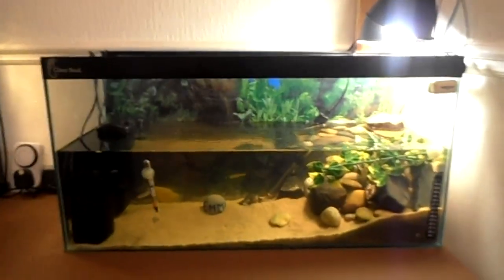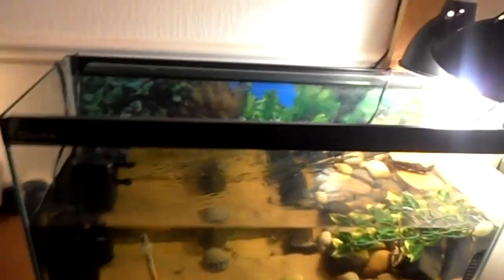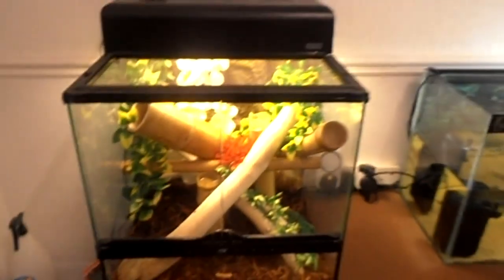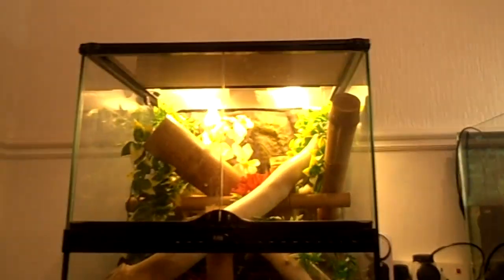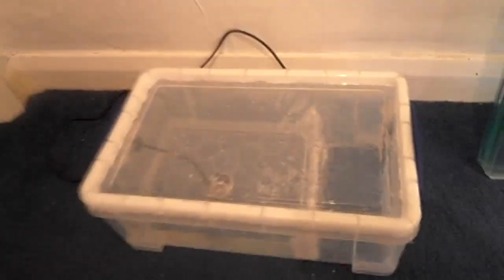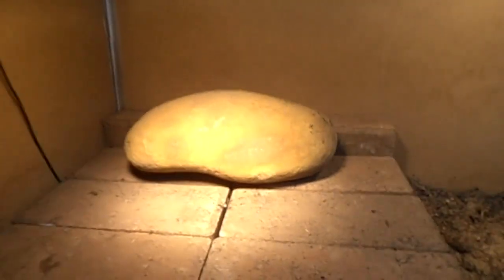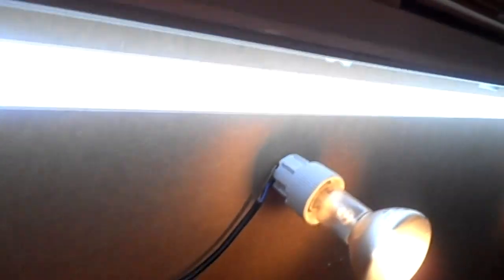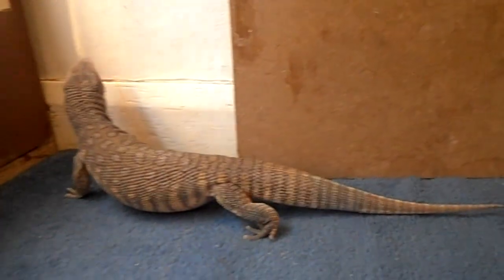Reptile Room Tour